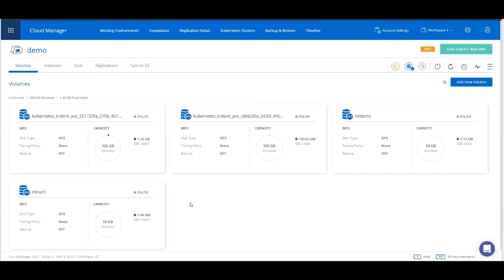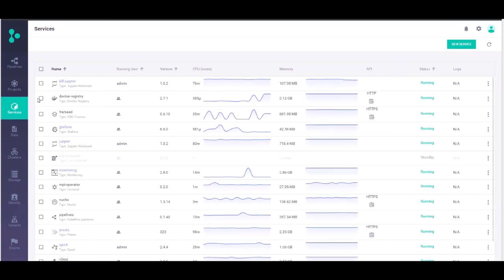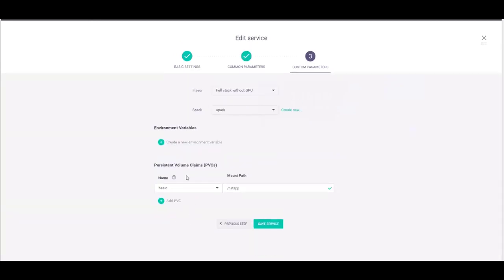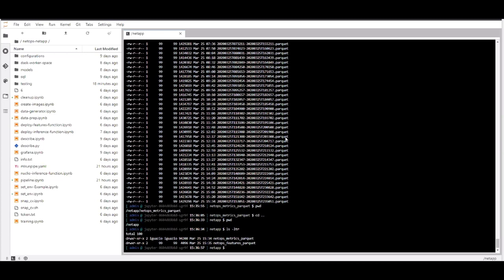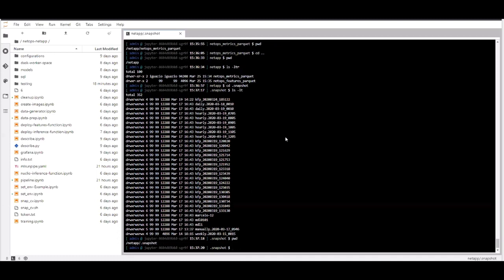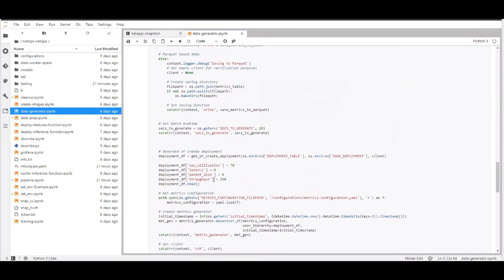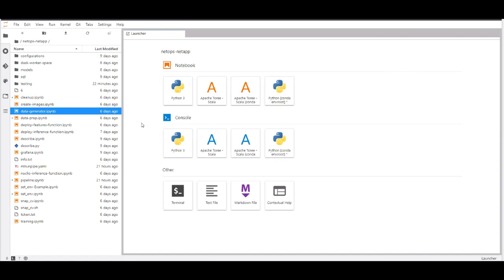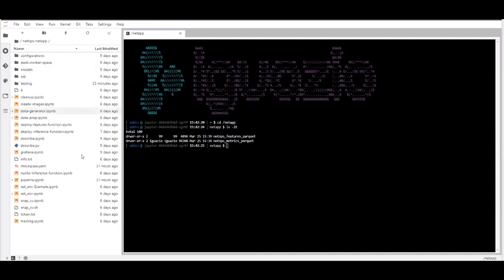NetApp and Iguazio Integration - Part 2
Learn to integrate Iguazio and NetApp technologies to enable fast model deployment, data replication, and production monitoring capabilities in the cloud.